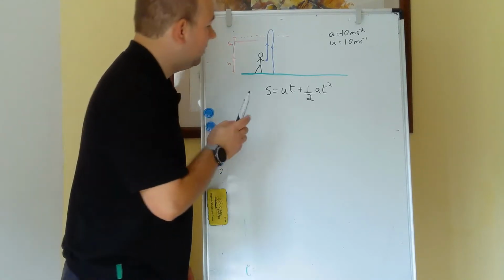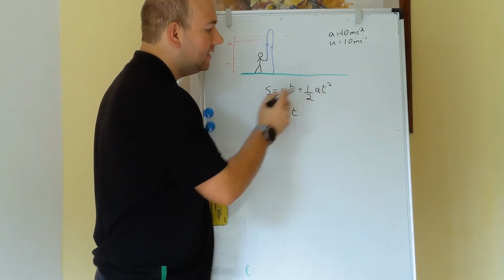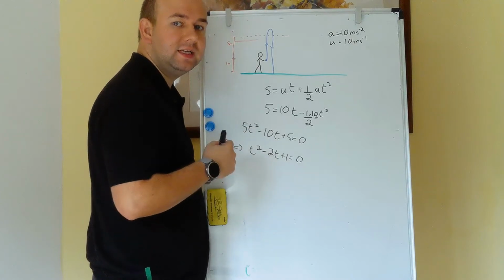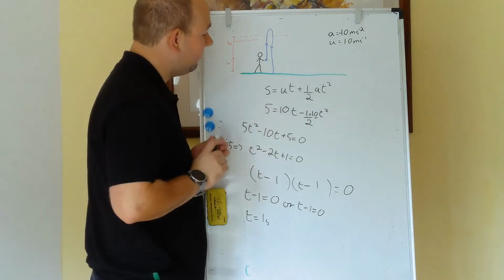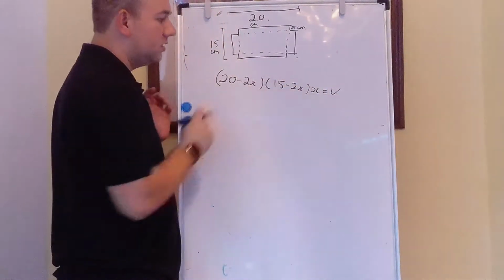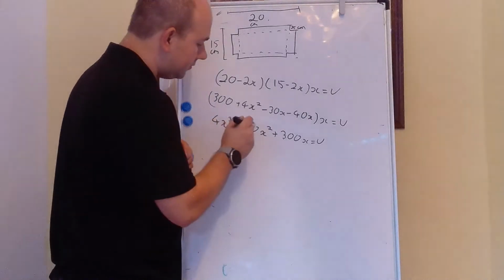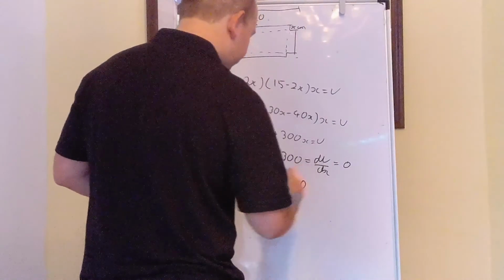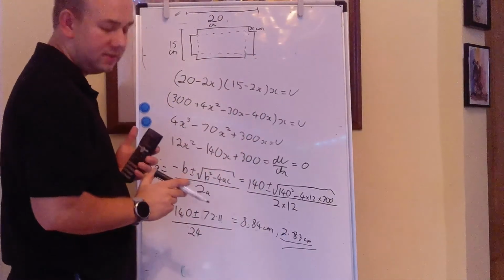Quadratic Equations Explained pt3: Examples.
Part 3 of a Mini Series on Quadratic Equations
In this video I look at 2 uses of quadratic equations
Quadratic equation are part for GCSE and A-Level maths courses.